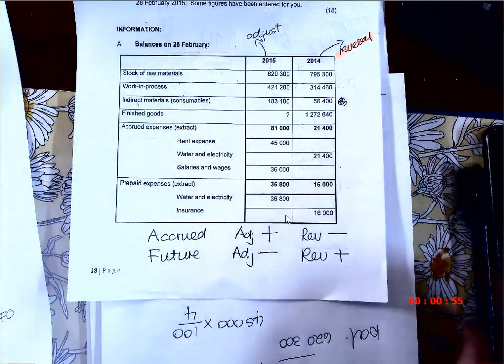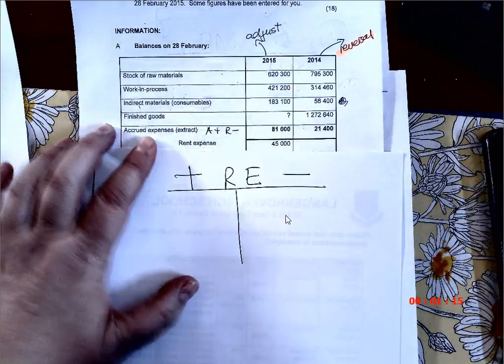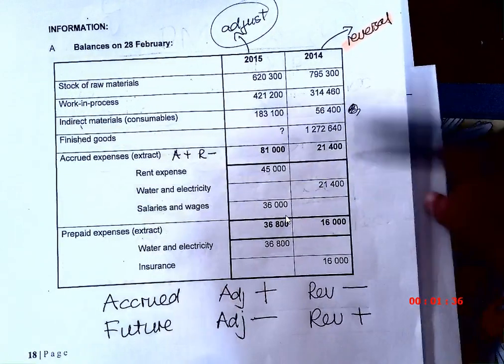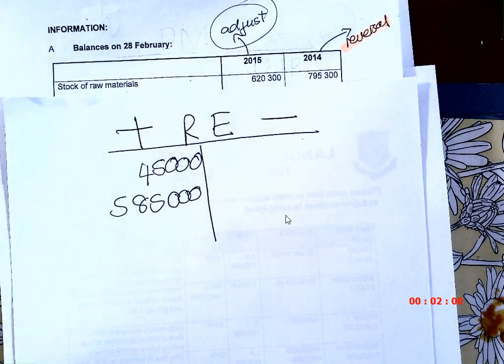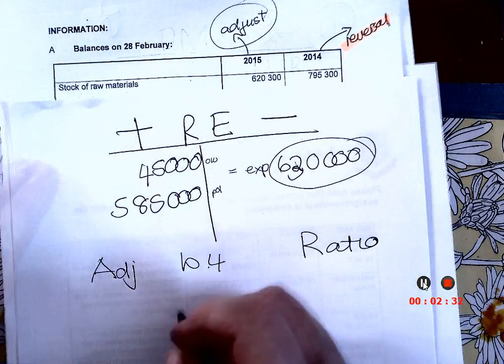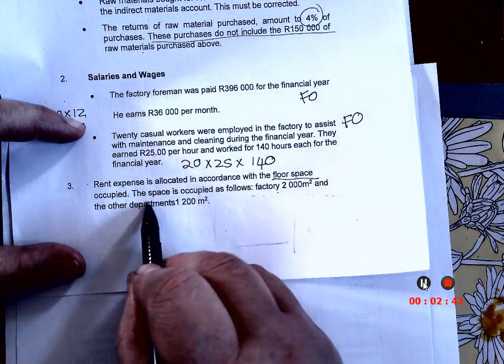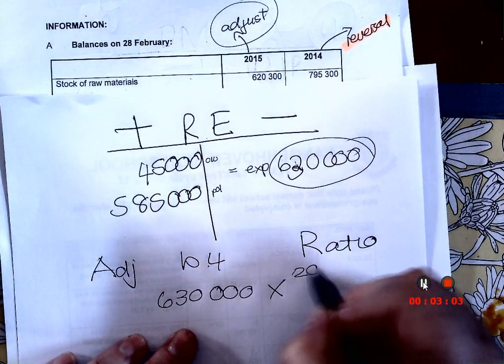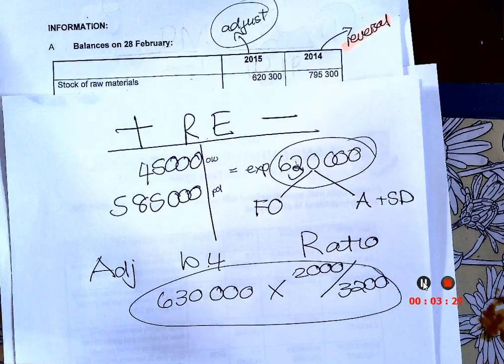reversal and adj manuf exerc 8 rent